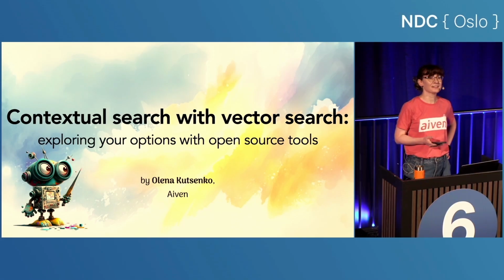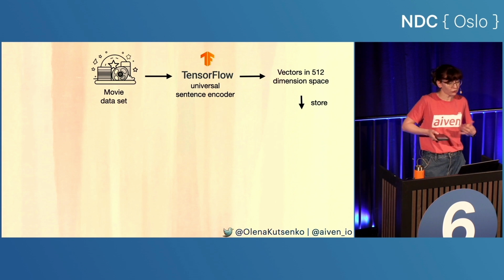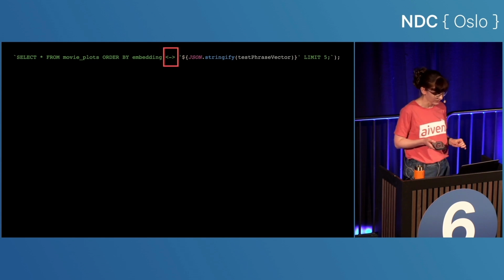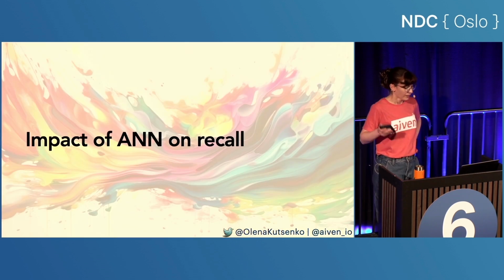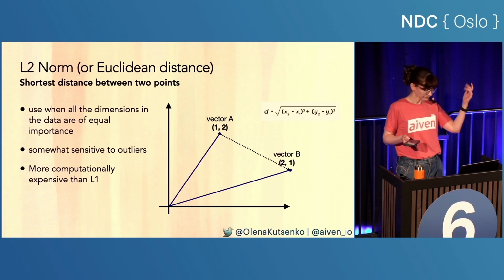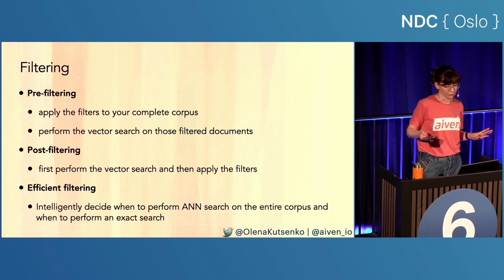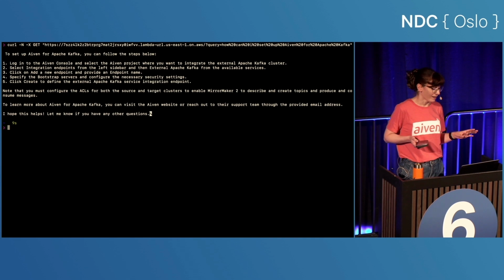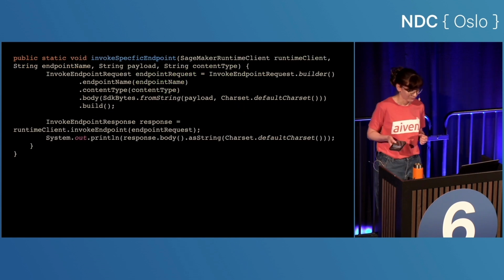Contextual search with vector search: exploring your options with open source tools - Olena Kutsenko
Have you noticed the recent improvement in how our searches have become smarter? It's fascinating how vector search technology has enhanced our contextual search experience. The underlying idea is quite straightforward.For example, let's consider an example of a movie recommendation system. The idea is to represent each movie in our catalog as a vector, a numerical representation of a piece of text.

Once we're done with that and also converted the search phrase into a vector, we step into a whole new realm — a multidimensional space where these vectors replace the original text values. Through some mathematical techniques, we can determine which movie representations are closest to the vector representing our search query!

How do we create such vector representations? We need an AI model trained on vast amounts of data to recognize patterns and effectively convert text phrases into vectors.

All of this you'll learn in this session. We'll try out different data solutions - ClickHouse, OpenSearch and PGVector. We'll also explore different models available depending on your language preference and skills, or, in case you 'd rather not run the model locally, what APIs you can use to do data inference for free.

Plenty of demos and a bit of coding for each of the options. This session will be useful for anyone who is intrigued by contextual search and usage of AI, but might find themselves overwhelmed by the complexities to get started.